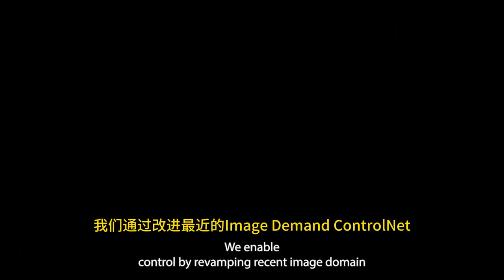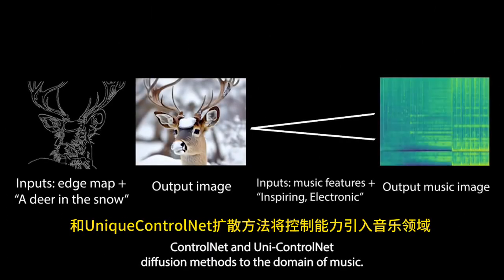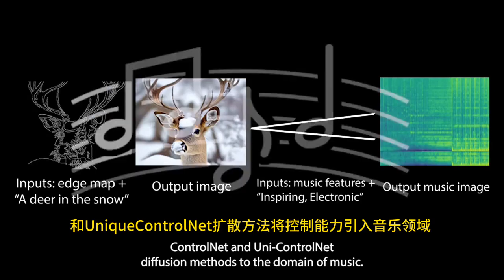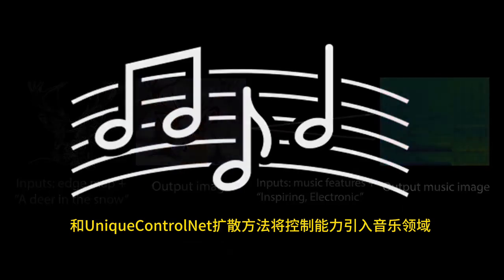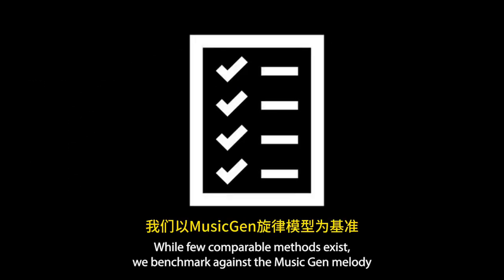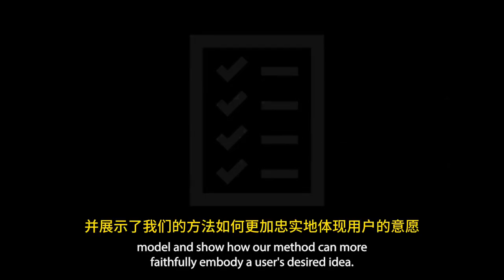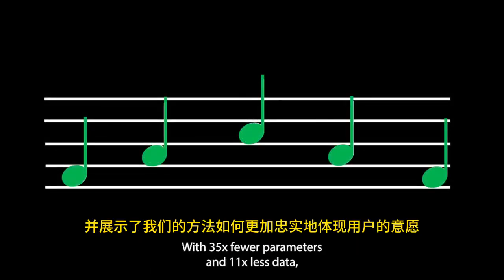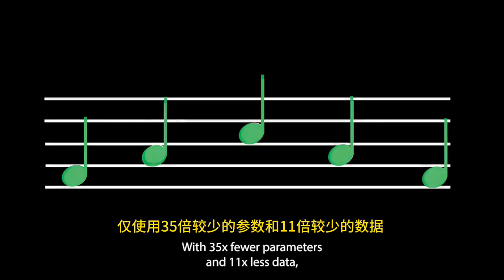Music ControlNet: A model similar to SD ControlNetD that can accurately control music generation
marvellous.win/ai/1861/

Music ControlNet can not only control the global properties of music (such as style, mood and rhythm), but also precisely control the time-changing properties of music, such as the position of the beat and the dynamic changes of the music.